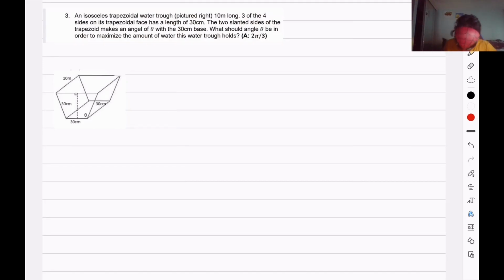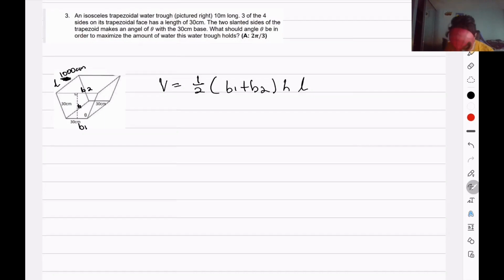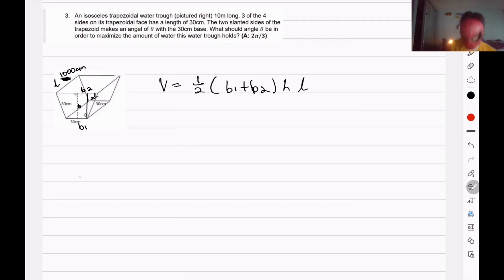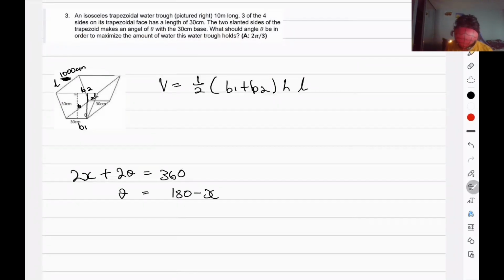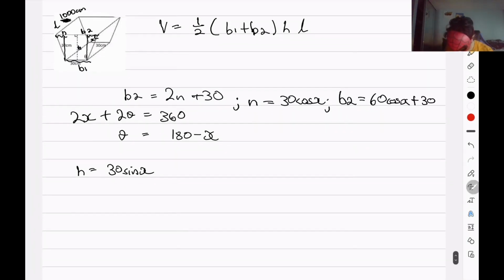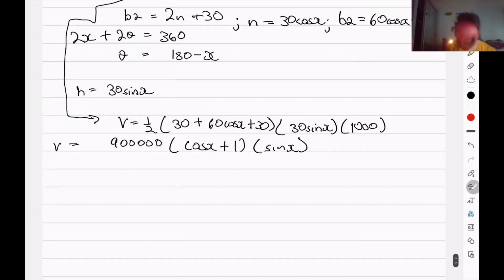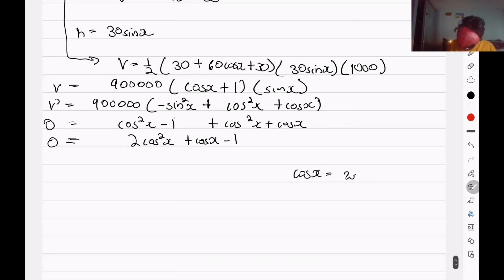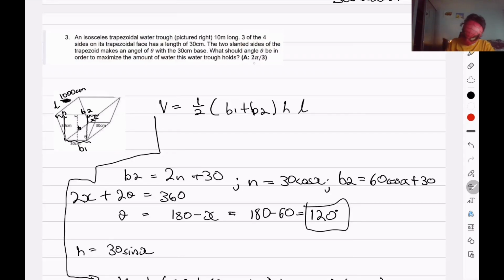3. Finding the angle of the base that would maximize the volume of a trapezoidal prism